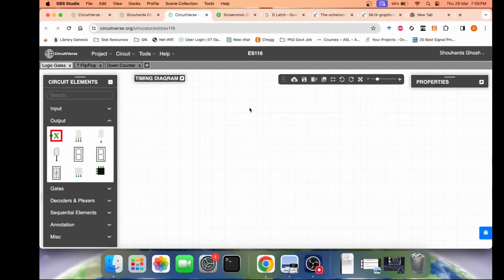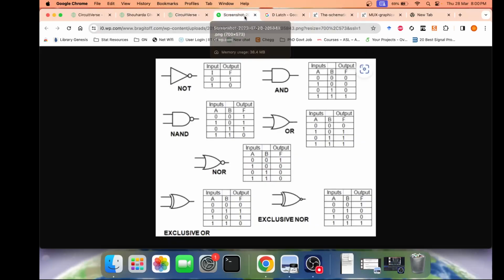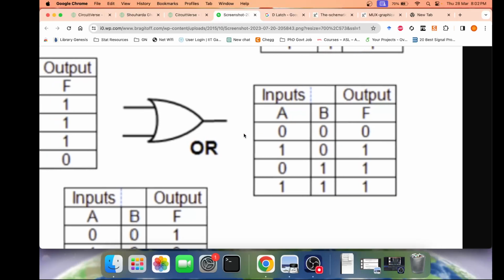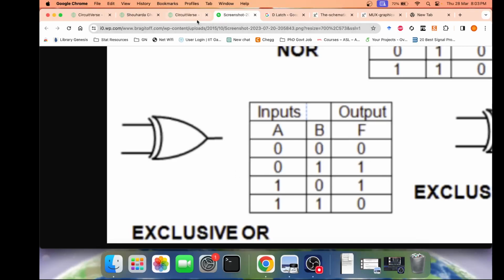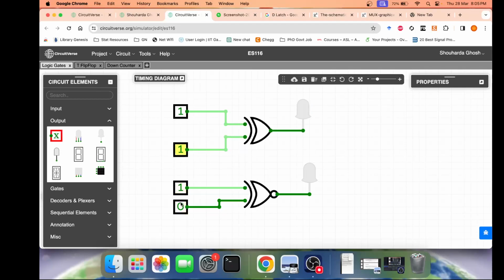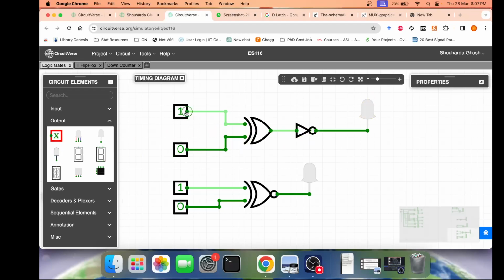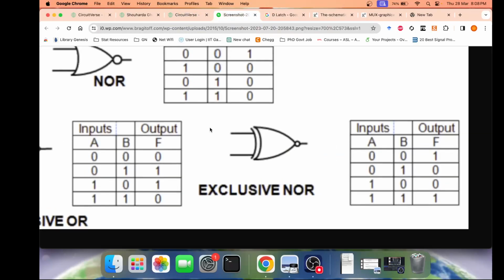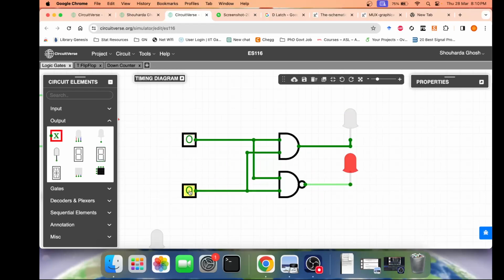CircuitVerse Elementary Logic Gates-2